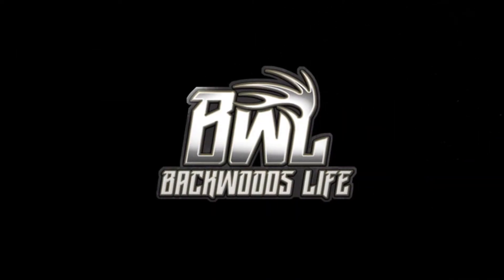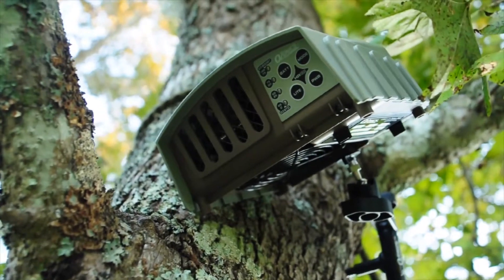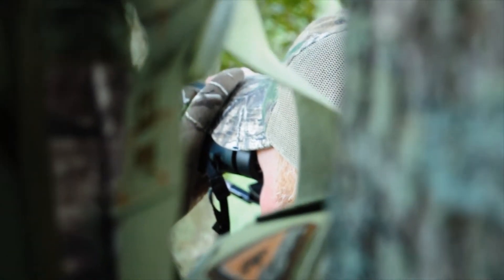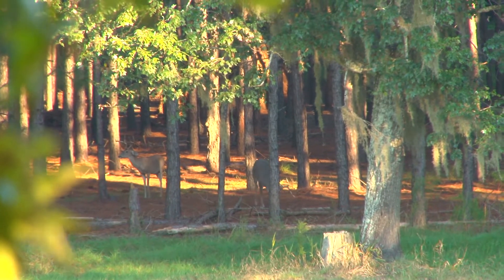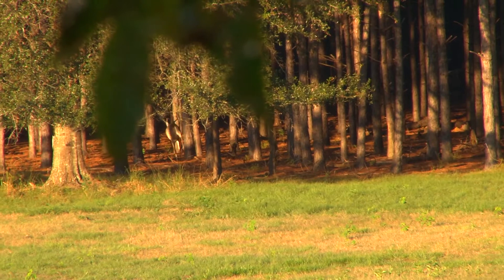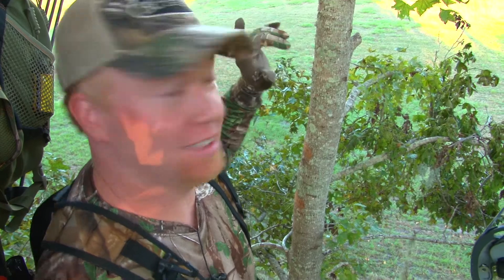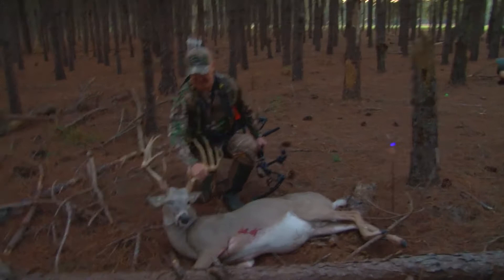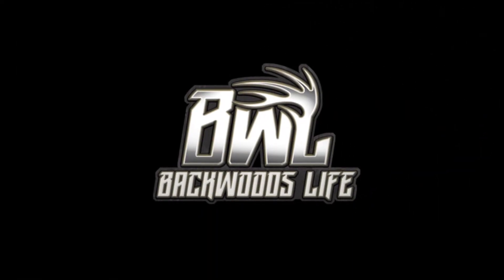GIANT SOUTHERN BOW BUCK | MICHAEL LEE TAGS A 150 INCH STUD!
Michael Lee tags a Giant Southern Bow Buck during and early season hunt in October! This 150+ inch buck comes in down wind and Michael makes the shot count!

MAILING ADDRESS
Backwoods Life
Hahira, GA 31632
*All videos include our true thoughts and opinions of products. We will let our viewers know when any video is sponsored. We are grateful for the support of our subscribers and the outdoors!

Backwoods Life is all about hunting and the outdoors, specializing in deer hunting both with bow and rifle as well as turkey hunting.  We travel all over the country looking for the next great hunt in the backwoods.